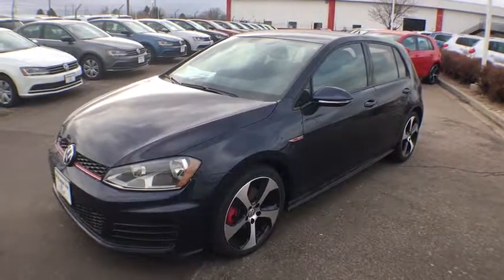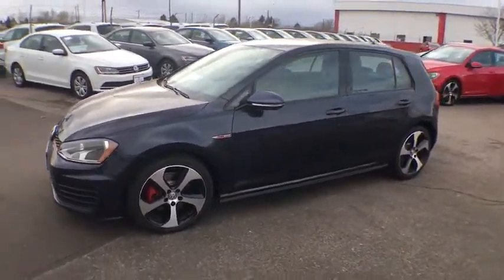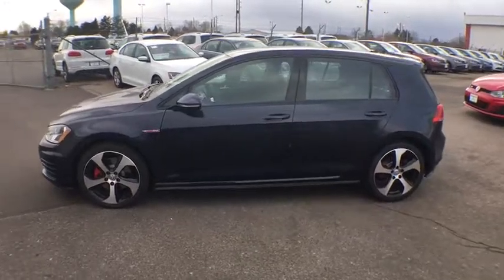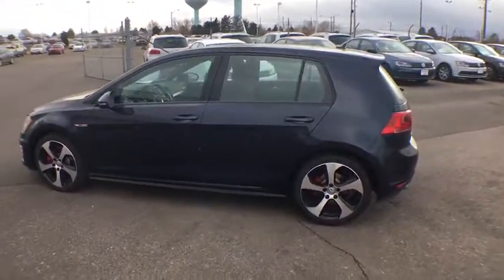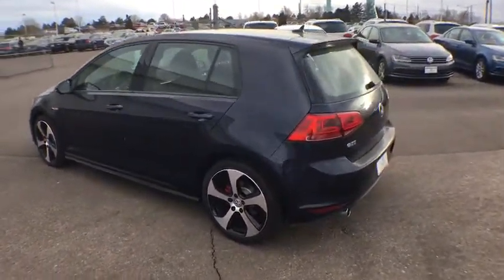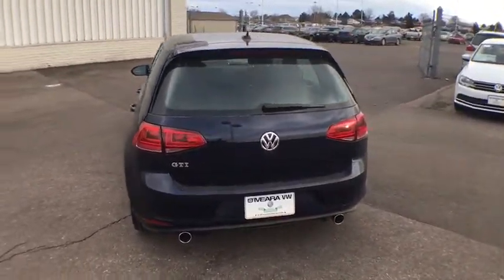2017 Volkswagen Golf GTI Denver, Aurora, Lakewood, Littleton, Fort Collins, CO HM029827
2017 Volkswagen Golf GTI
2017 Volkswagen Golf GTI S 4-Door - Stock#: HM029827 - VIN#: 3VW4T7AU7HM029827

O'Meara VW
1900 W 104th Ave

Oh yeah!! Are you interested in a simply great Vehicle? Then take a look at this terrific-looking 2017 Volkswagen Golf GTI S 4-Door.. Great MPG: 32 MPG Hwy* Momentous offer!!! Priced below MSRP... Safety equipment includes: ABS, Traction control, Curtain airbags, Passenger Airbag, Front fog/driving lights...Other features include: Bluetooth, Power locks, Power windows, Heated seats, Auto-shift manual Transmission... The O'Meara family is thrilled to welcome Volkswagen onto our brand group and into our hearts! Serving Colorado for over 100 years, since 1913, O'Meara has been family owned and operated, represented by 4th generation leadership.  We look forward to proudly serving the greater Denver Colorado area from 104th in Thornton. Thank You for your time and interest, we would love to earn your business! Internet price in lieu of special APR unless otherwise stated. Must finance/lease thru VCI for some incentives, lowest published price may be lease price,  W.A.C., residency restrictions may apply, see dealer for details, does not include prior sales, void where prohibited, cannot be combined with other offers or discounts, APR specials, and/or promotions. VW Rebate in lieu of Pre-paid Visa card. All prices are only valid on date posted only and are subject to change.  Please contact dealer for current availability and pricing.